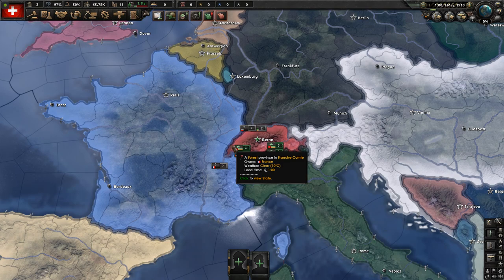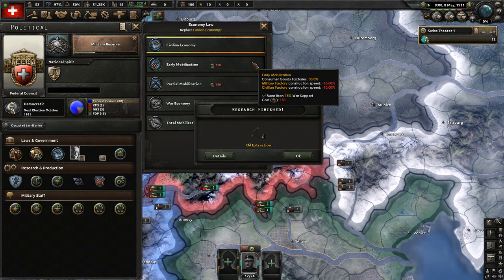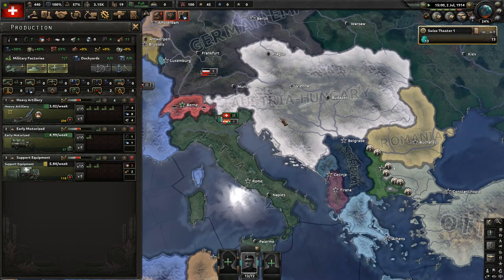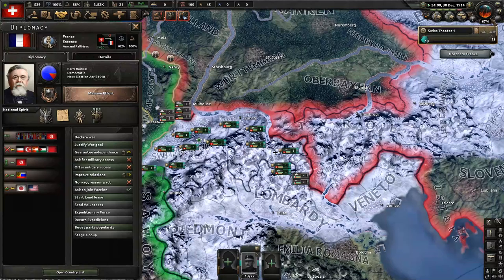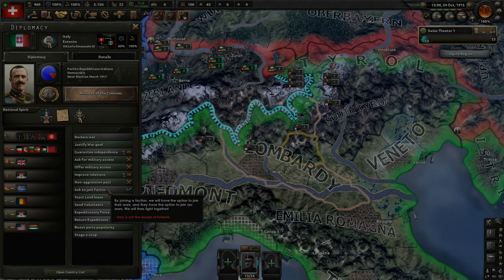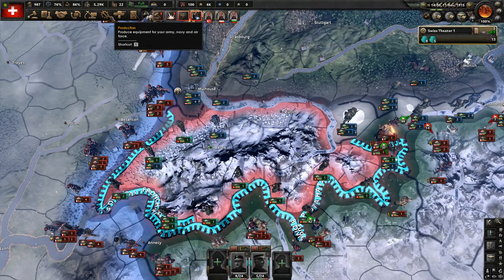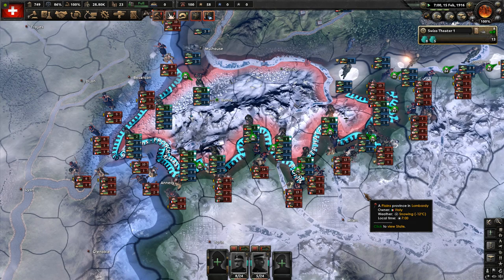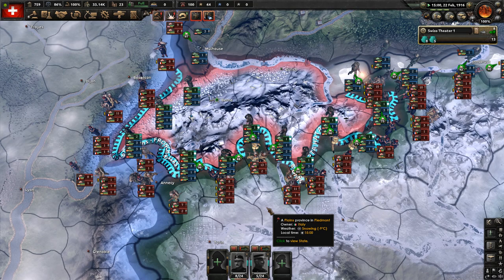The Lazy Swiss Citadel - Somewhat playing Hearts of Iron 4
I wanted to 'play' a game, where ideally I could just sit back and wait for victory. Well, let's see if any WW1 contenders can break their way into fortress Switzerland!